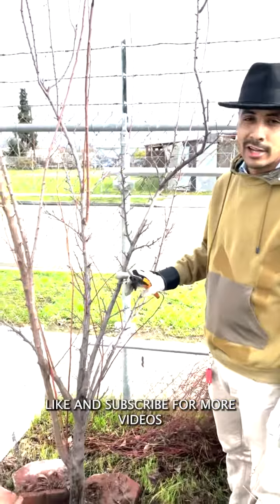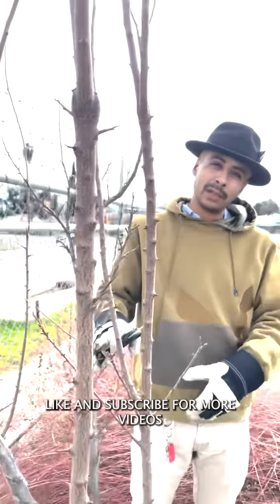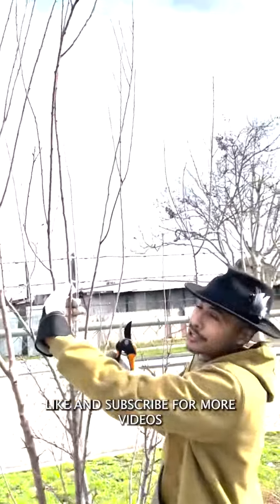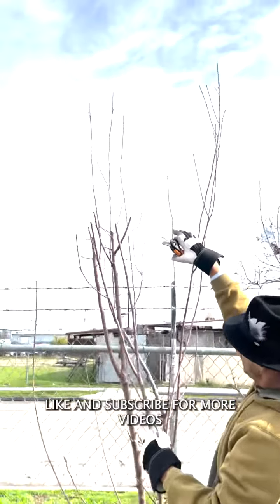How to prune a plum tree Fresno Community Gardens Educational Video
Watch as Robert Palacio trims and even tops a plum tree at Fresno Community Gardens in SE Fresno.